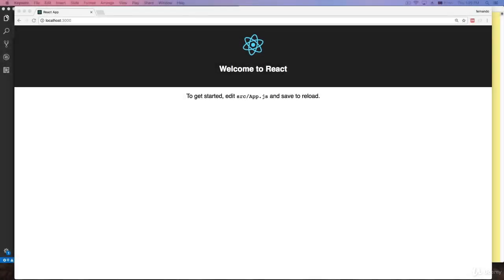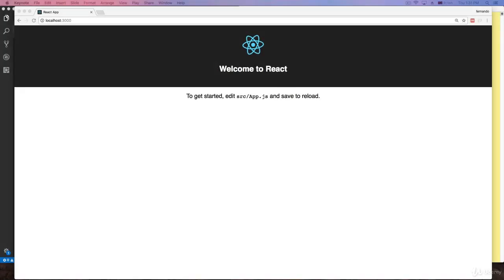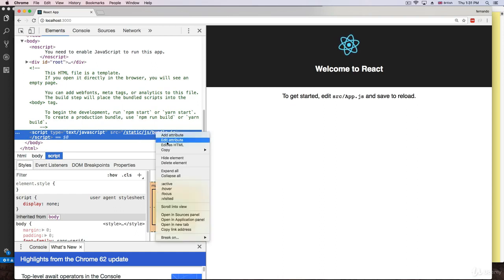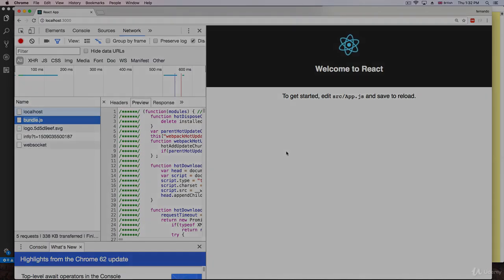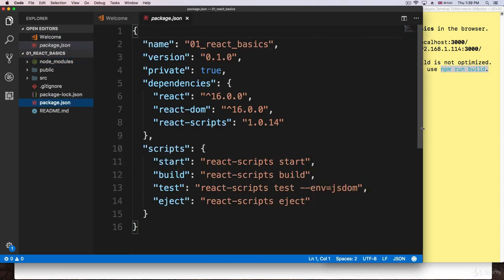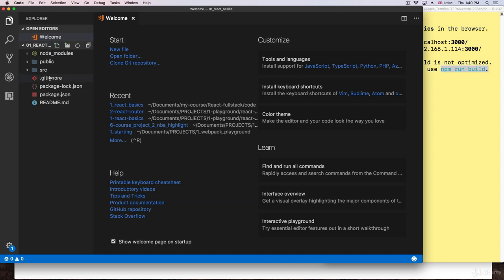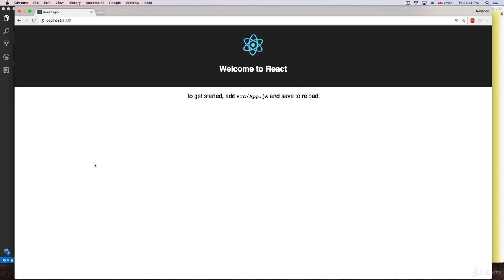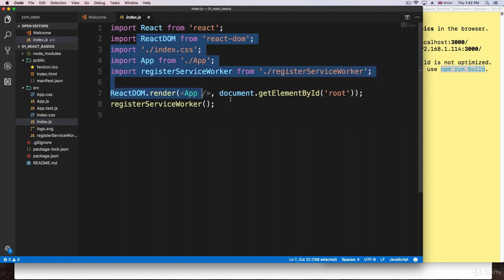React Bundles and Structure Web Development 2020